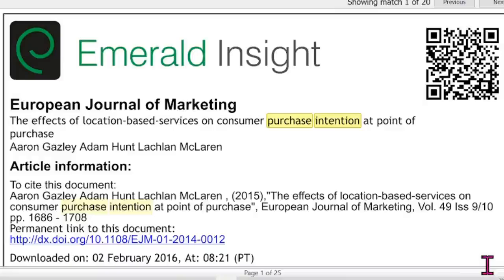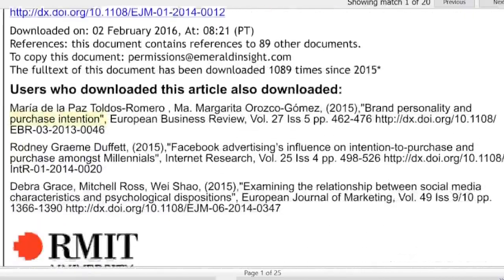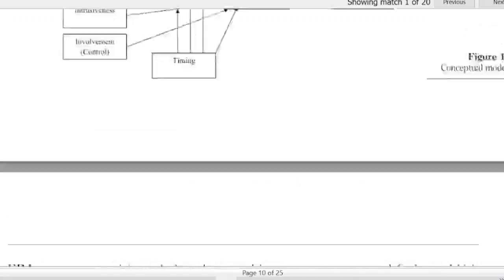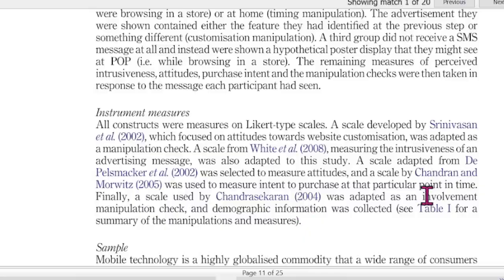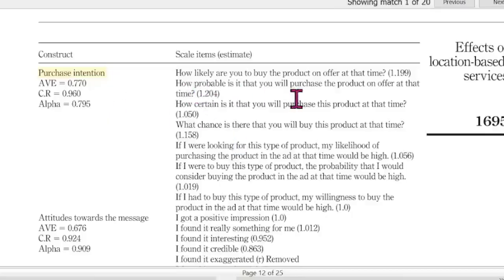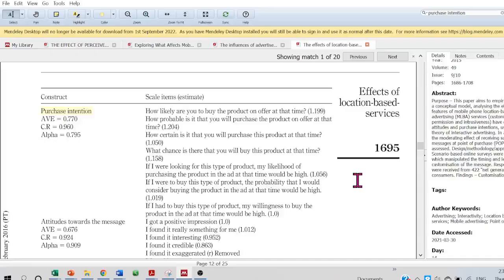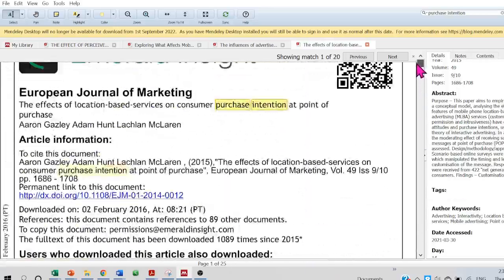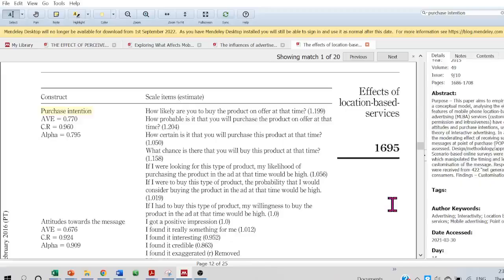How to get Measurement Scale Items for constructs?